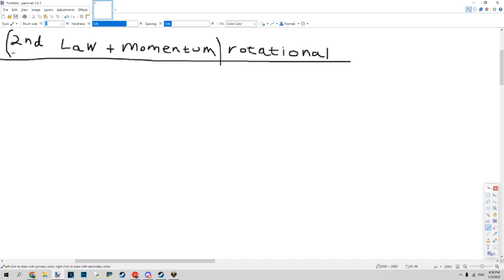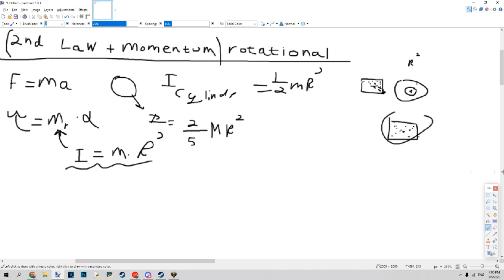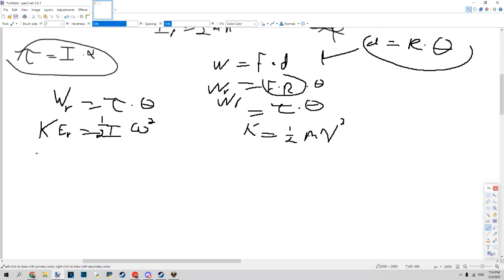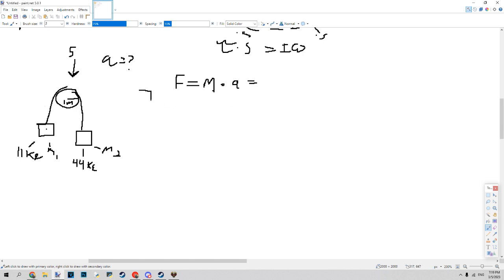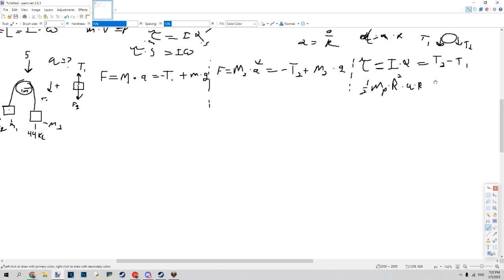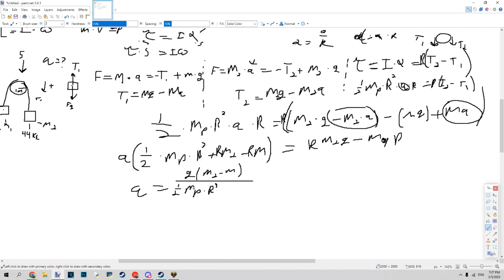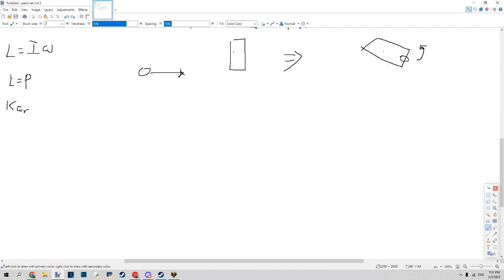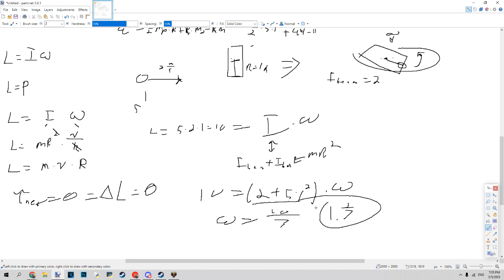AP Physics 1 | Angular Second Law and Angular Momentum (L3)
AP Physics 1 3rd lecture of 6th unit: Angular Second Law and Angular Momentum